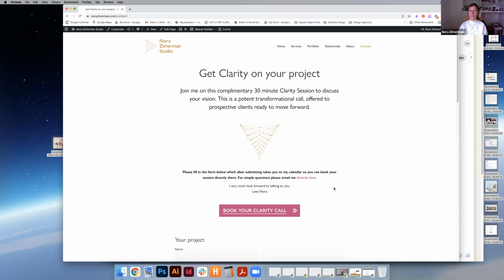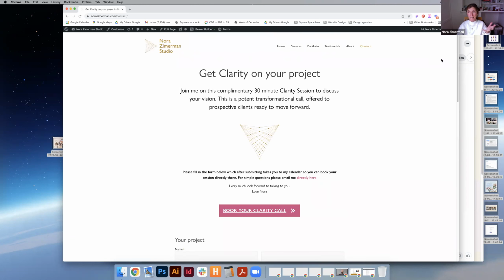Calls to Action- How to be crystal clear on your website!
In this video I explain how to hold space on your website whilst creating clean, clear invitations and calls to action

• What is an invitation
• What is a Call to action (CTA)
• Holding space online
• Creating boundaries
• Guiding customers through your website

Nora Zinerman Studio creates beautiful brands and websites that deeply reflect the essence of your business

Receive Nora’s Free Masterclass to align your Branding and Website to the true Essence of your Business